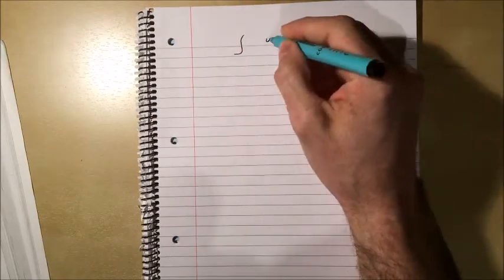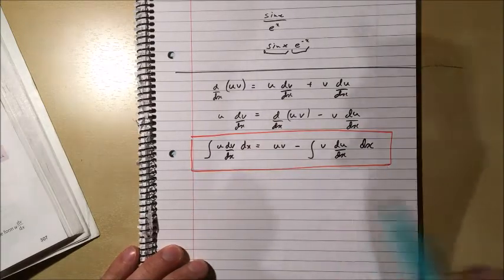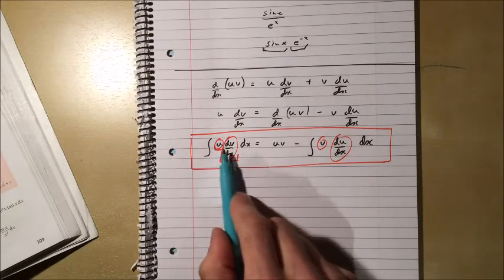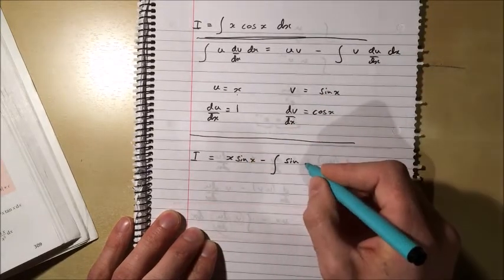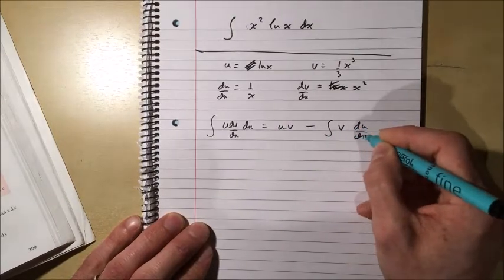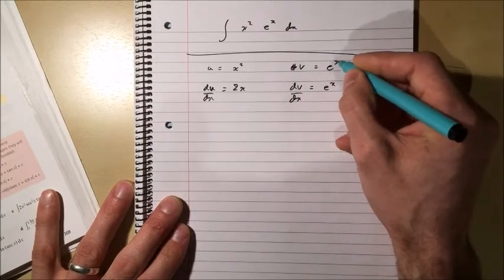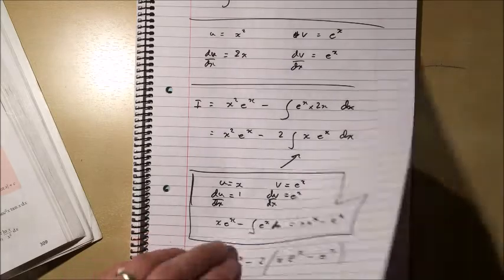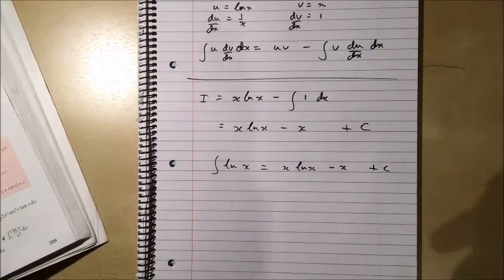63 Integration by Parts Chapter 11 section 6 Edexcel Pure A Level